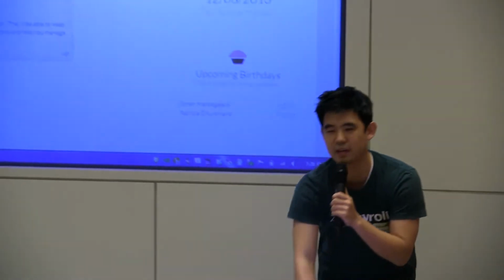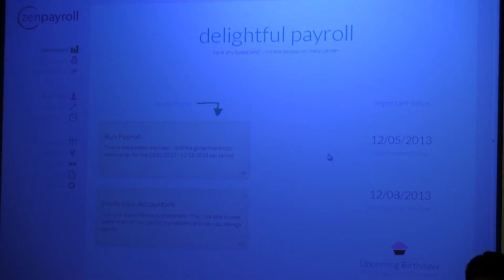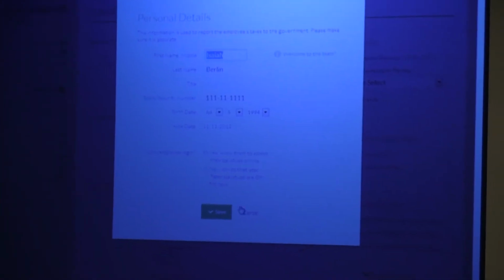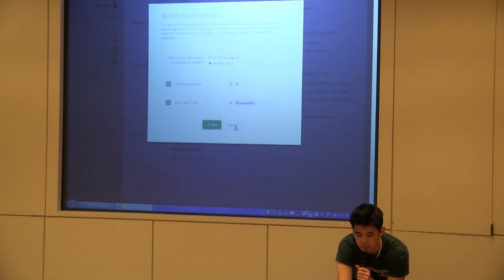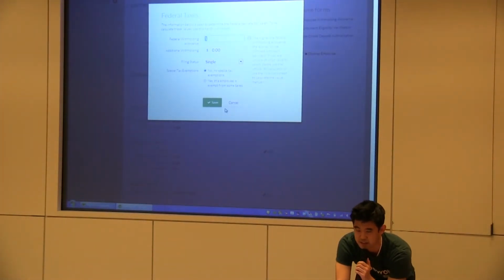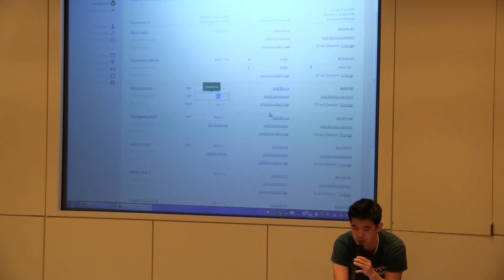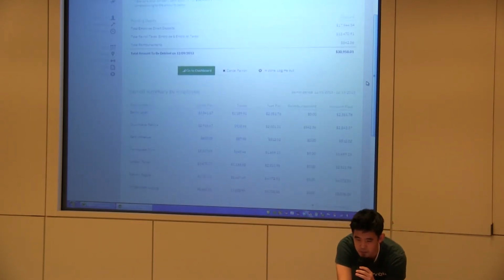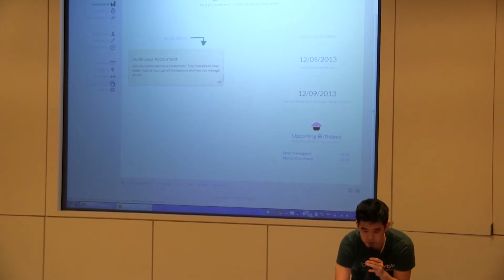ZenPayroll - Edward Kim Startup Demo at SVNewTech